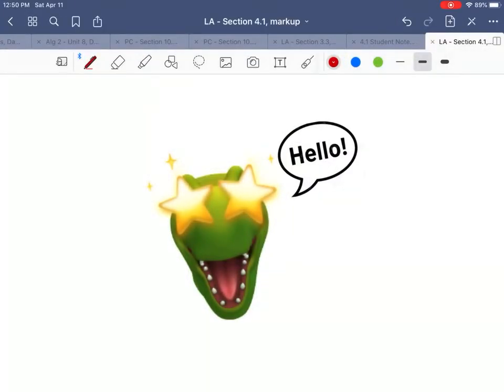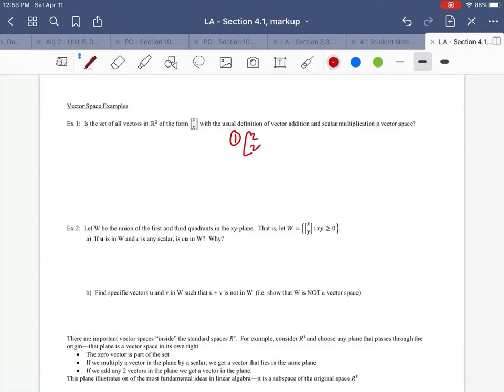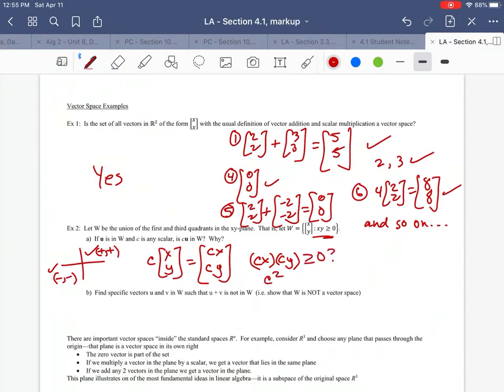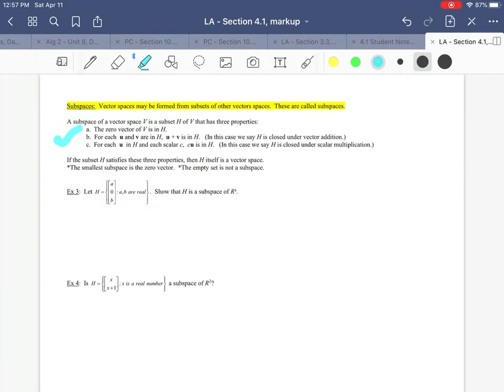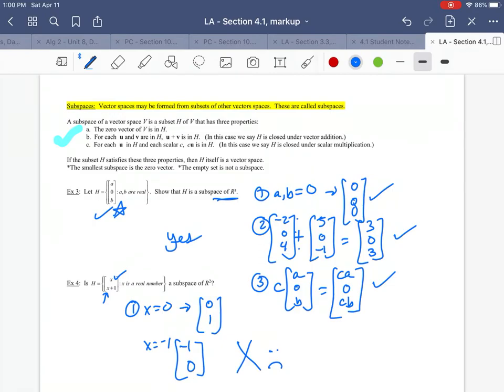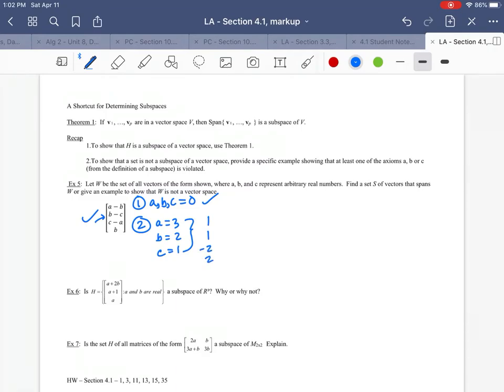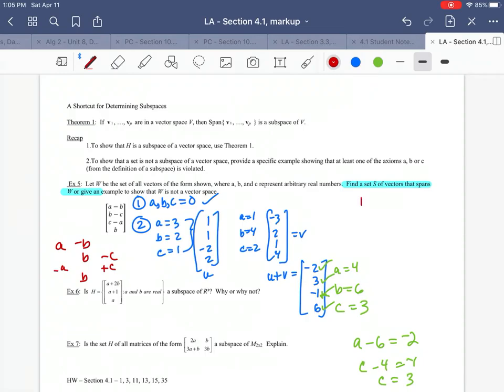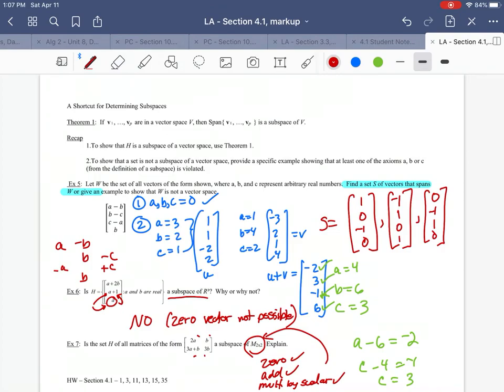LA - Section 4.1